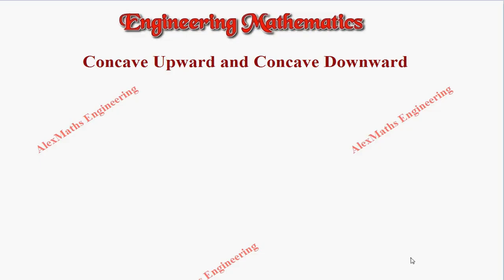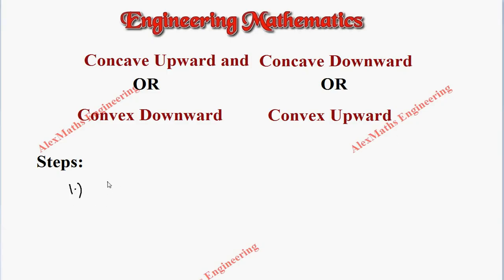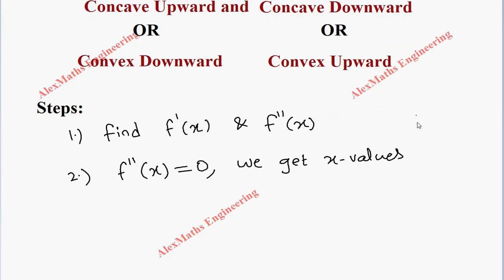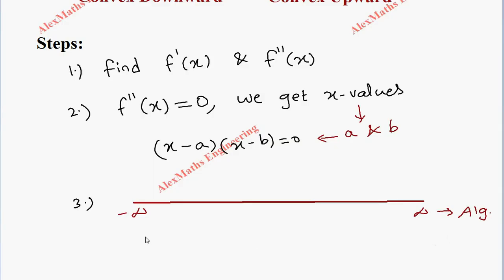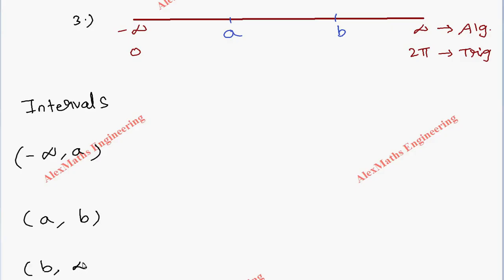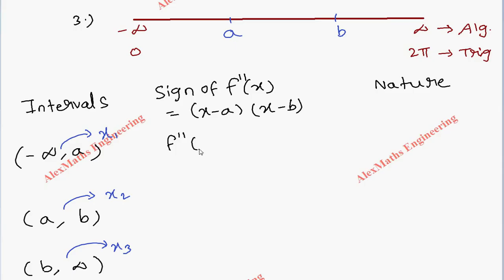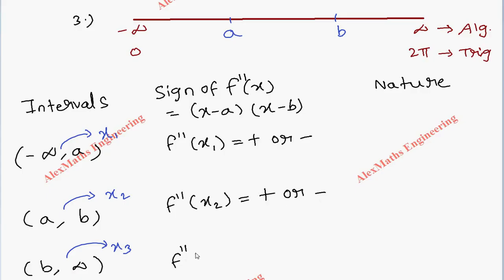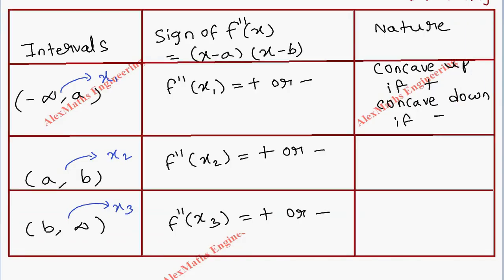Concave Upward and Concave Downward Concept Engineering Mathematics M1 Differntial Calculus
MA8151 engineeringmathematics MA8151 ENGINEERING MATHEMATICS – I engineeringmathematics1 engineeringmathematicsalexmaths engineeringmathematicsdifferentialcalculus Concave Upward and Concave Downward Concept Engineering Mathematics M1 Differntial Calculus
AlexMaths Engineering
Engineering Mathematics,
Engineering Mathematics M1,
Representation of  functions
Limit of a function
Continuity
Derivatives
Differentiation Rules
Maxima and minima function of one variable
Lagrange's Mean value theorem
Concave Upward and Concave Downward